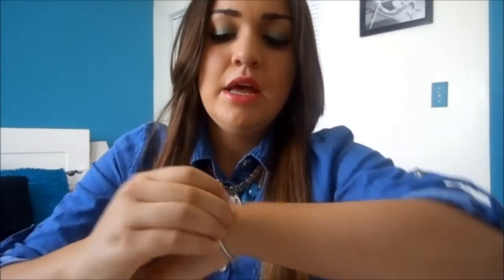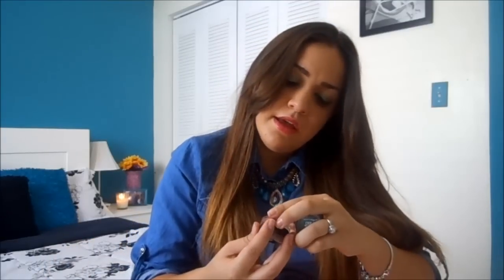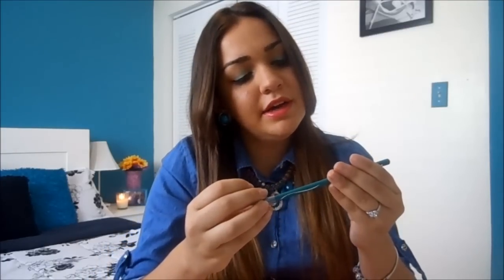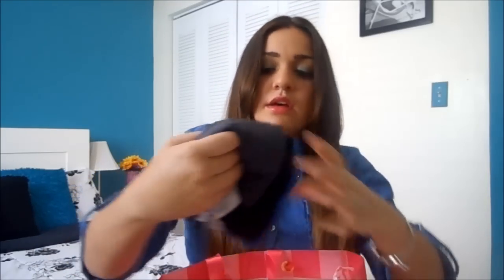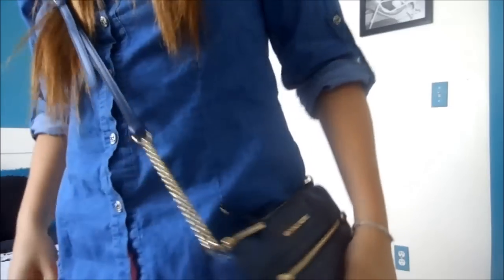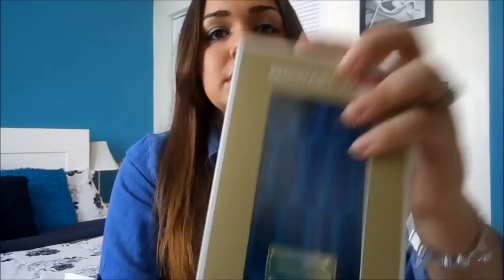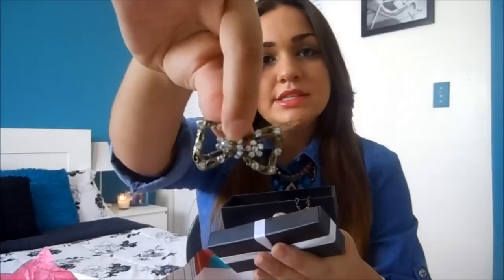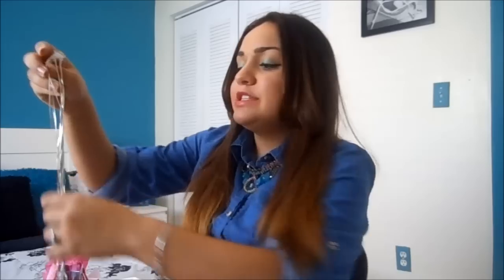♡ 16 Birthday Haul ♡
So blessed for another year. Thank you everyone for all the gifts. Greatly appreciate everything! Not trying to brag in any way these videos are always fun to watch!
Make sure to Thumbs Up for more hauls :)
What I have on :
Denim Shirt : Mad Rag
Necklace - Jc Penny
Earrings - Valsan

Thanks so much for taking the time to watch my video girls, leave me some feedback.
GOD BLESS YOU, take care!